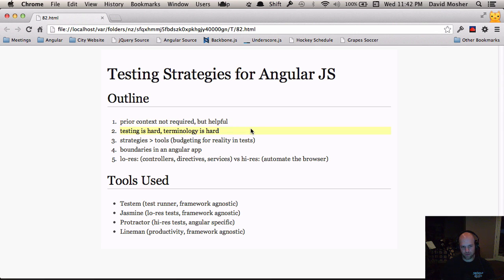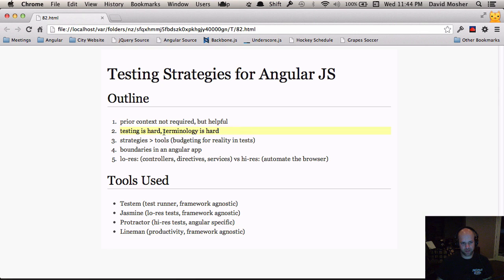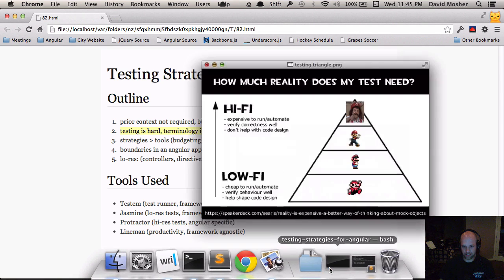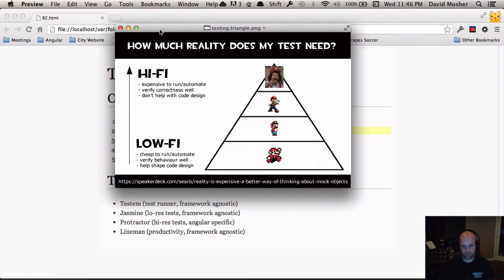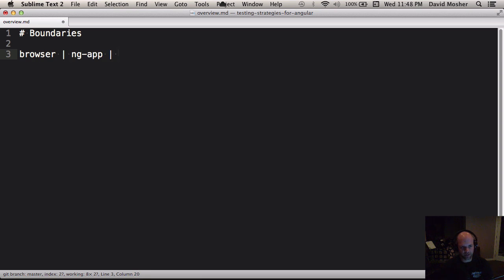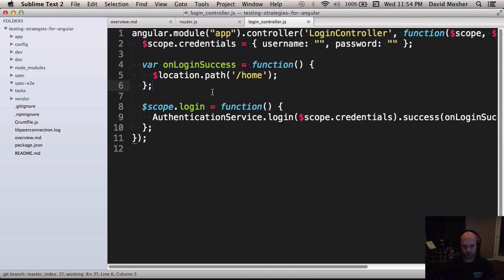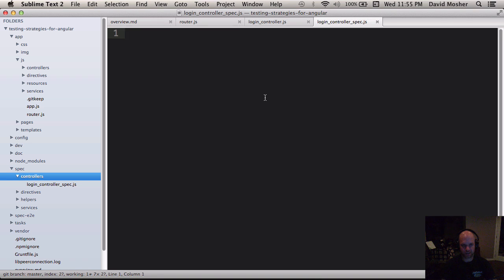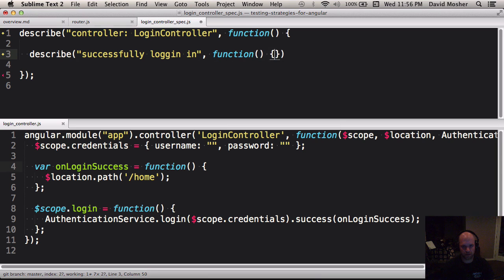Testing Strategies for Angular JS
This screencast examines low and high fidelity testing strategies for Angular JS, and demonstrates examples of how to write tests with these strategies using Protractor, Testem, and Jasmine.